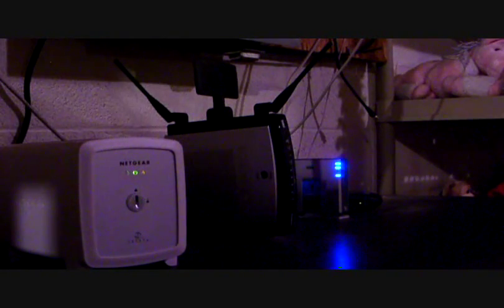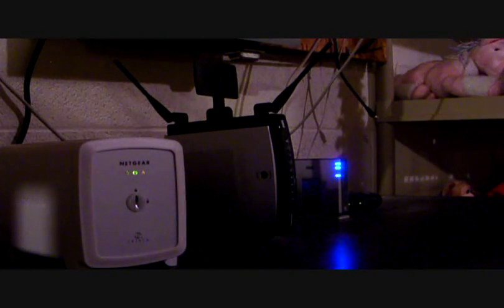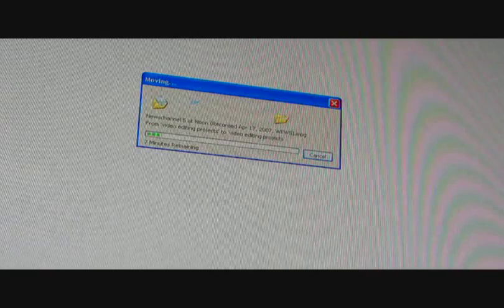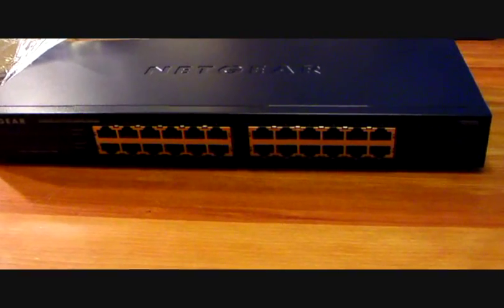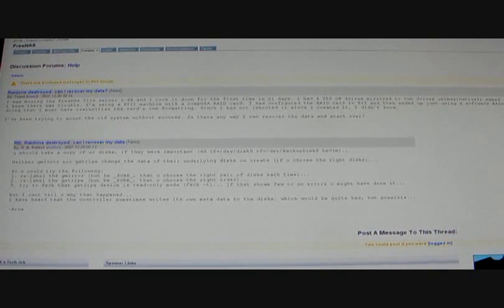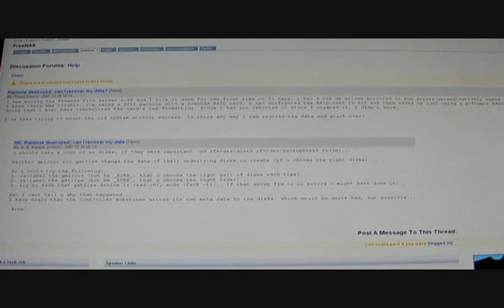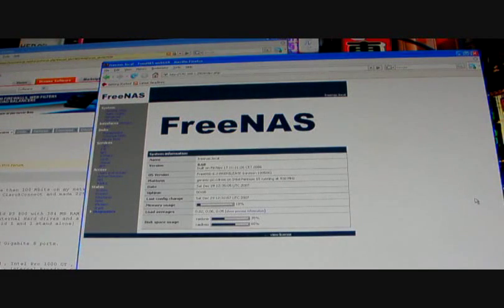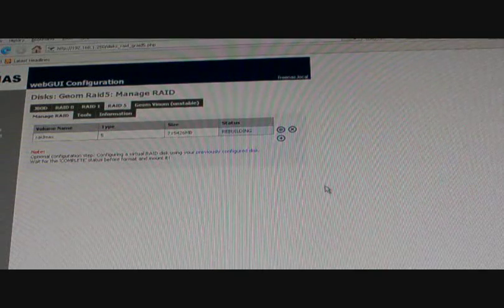Thaed's Home Network Upgrade Adventure.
Having a RAID 5 file server on a gigabit network for all the computers in my house has been a dream of mine for a long time.  In this video, I show you what I'm switching too and some of the issues that I ran into as I completed the upgrade.

The video is sadly dark and practically unwatchable.  This does not prevent me from putting it on YouTube.  The fact of the matter is that if you want to shoot good video (you know, with lighting) then you have to plan and prepare for that.  It means work.  It also helps to write what you're going to say instead of pointing a camera and just talking.  I did not put any work into this and, well, it shows.  Nonetheless, I suspect that computer geeks like me might enjoy it for what it is.

Finally, I learned something from this that's not in the video.  Plugging in gigabit switches and routers doesn't give you gigabit transfer speeds out of the box.  Windows, Linux and FreeNAS require substantial tweaking before you notice any improvements.  Sadly, this tweaking is not trivial and I'm still working on it.